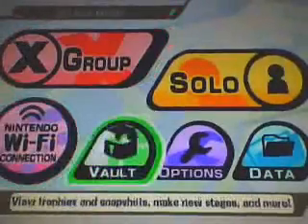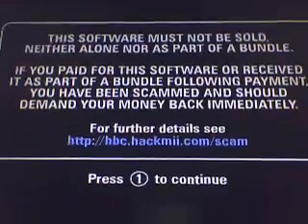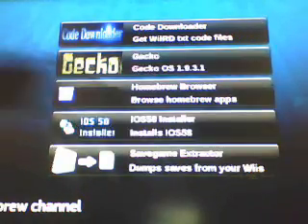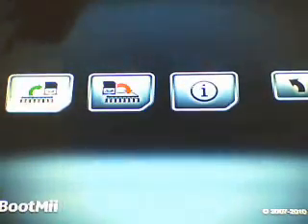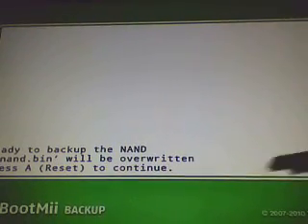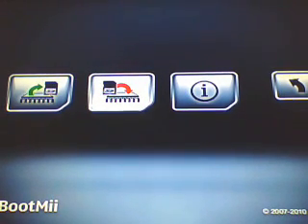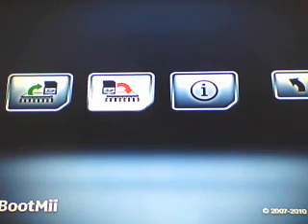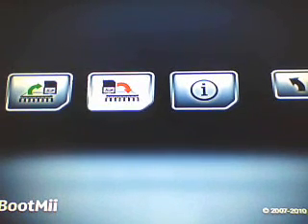How to make a Wii Back up Nand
Another video on how to hack, or stuff like that, still need a new name btw...
Okay, heres the thing...
I will make a hacking video after this